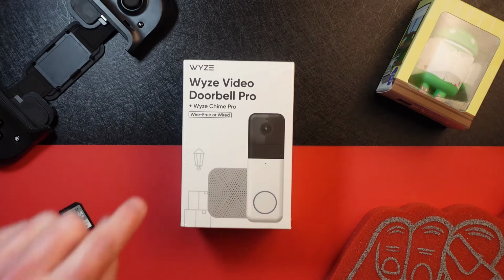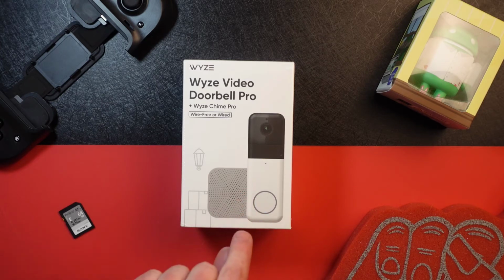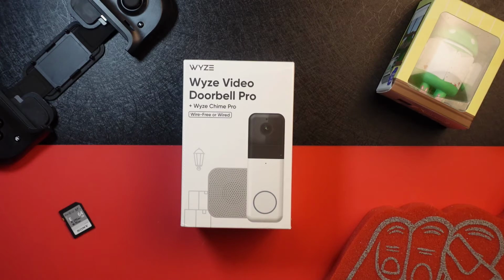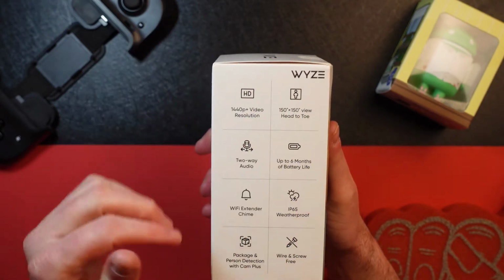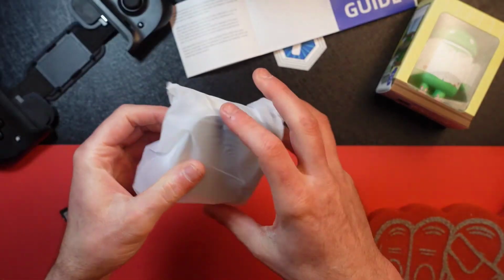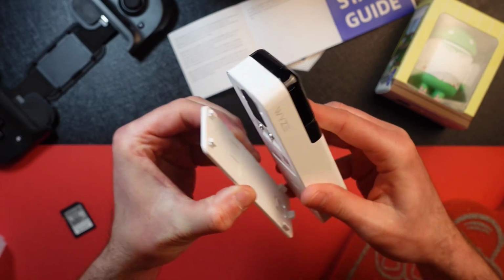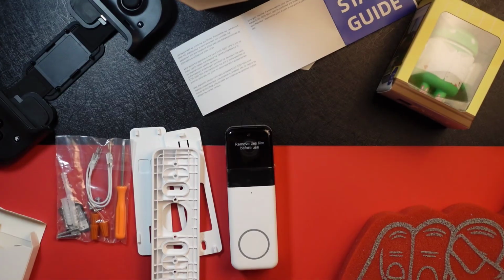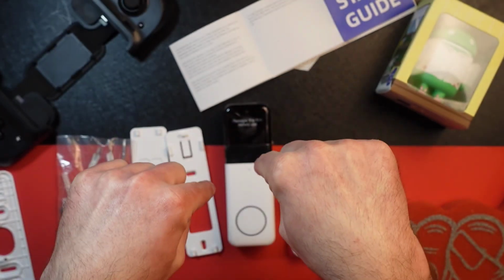1st L@@K! Wyze Video Doorbell Pro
Here is a first look and unboxing of the new @wyze Video Doorbell Pro.